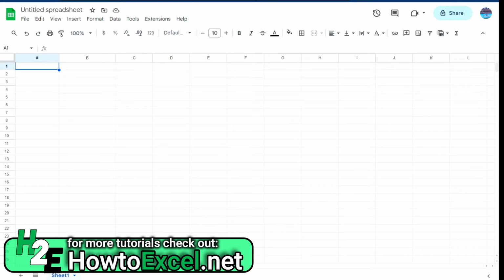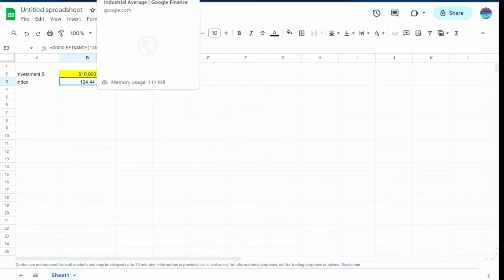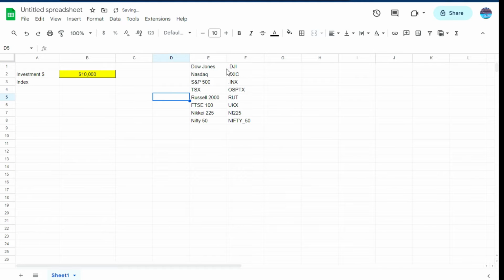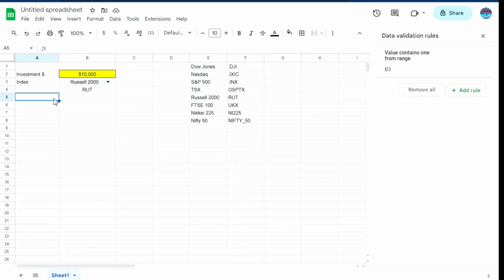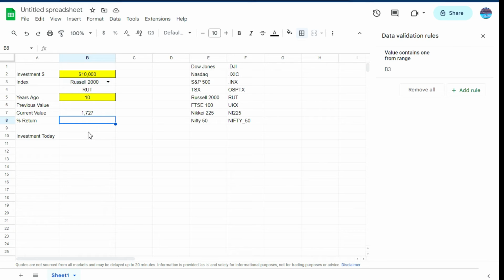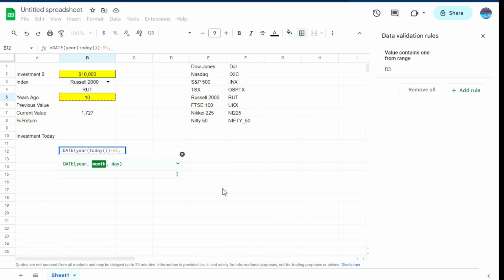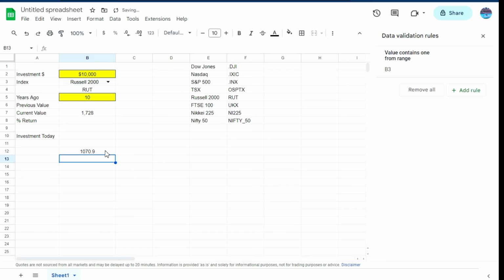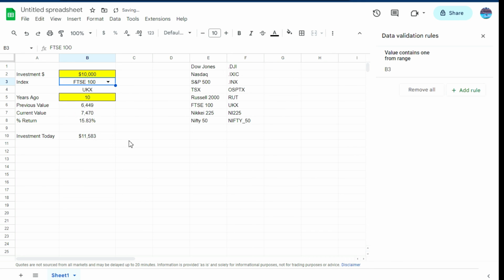How Much Money Would You Have if You Invested $10,000 in the Stock Market 10 Years Ago?